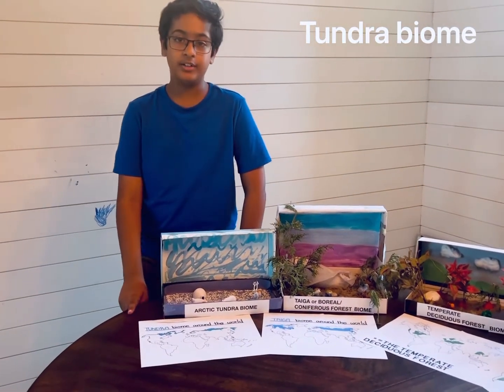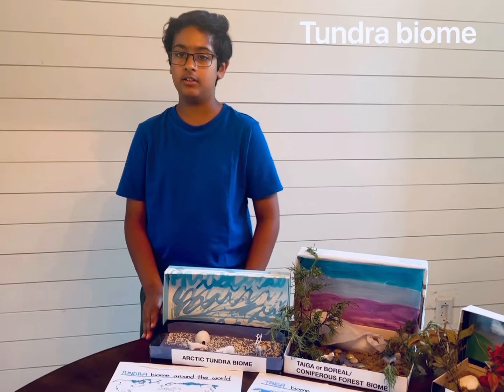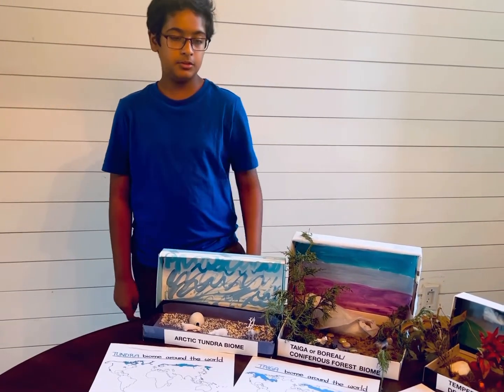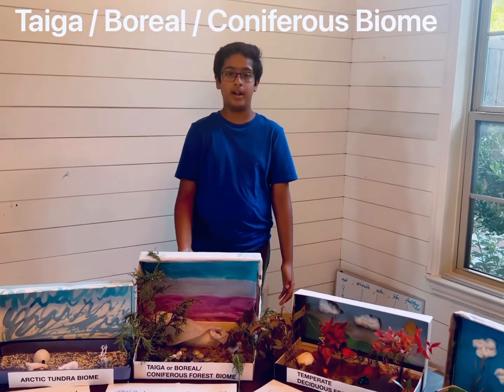Land Biomes - Tundra, Taiga, Temperate Deciduous, Temperate Grassland, Savanna, Desert, Rainforest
Explaining all the 7 major Land Biomes and with dioramas.